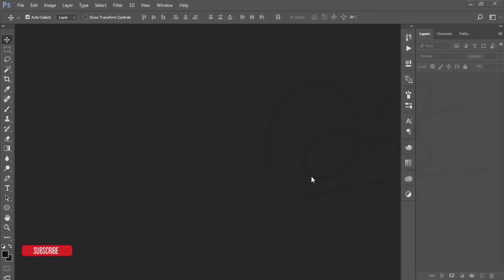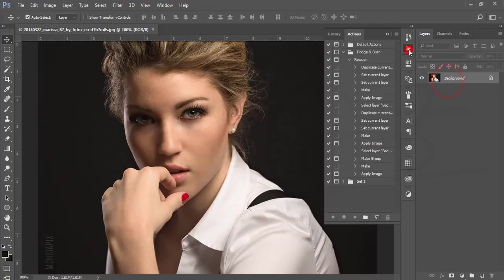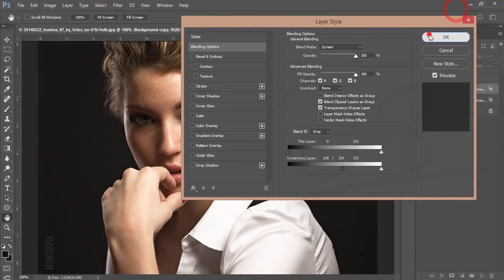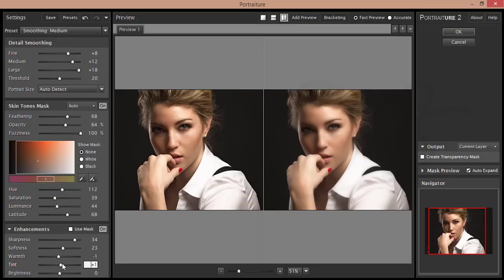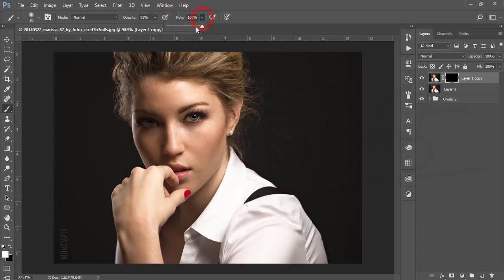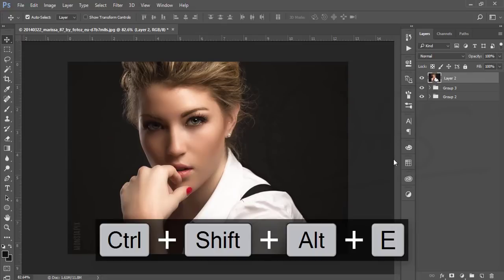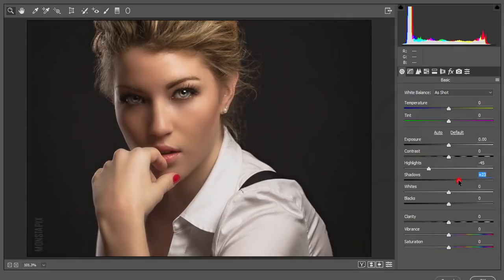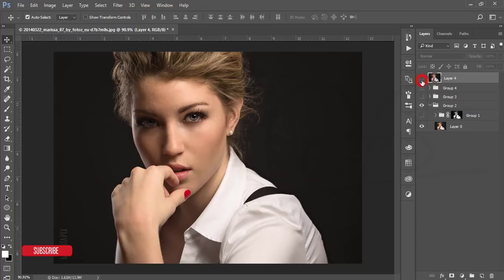Photoshop cc Tutorial: How to Brighten Eyes | How to Smooth Skin